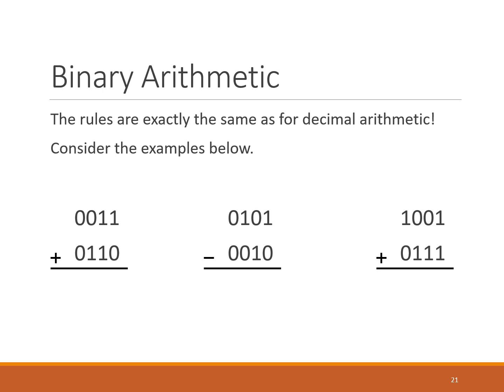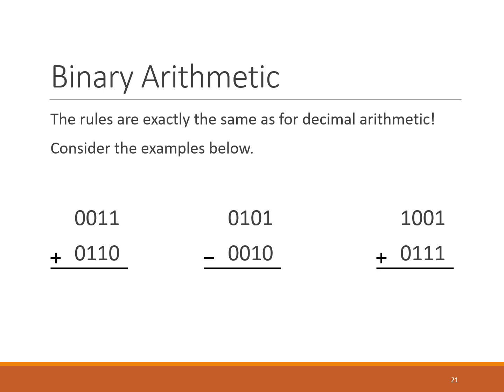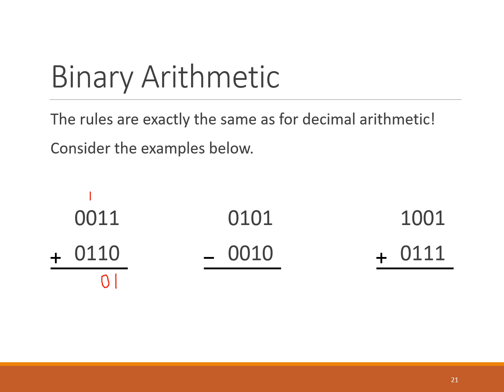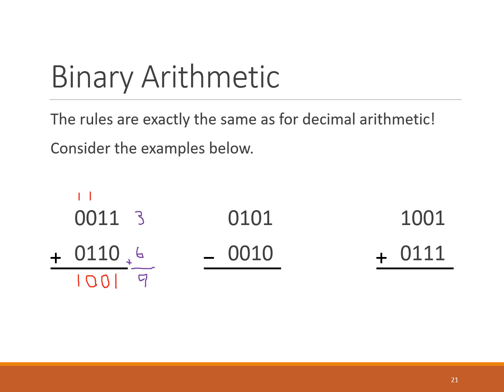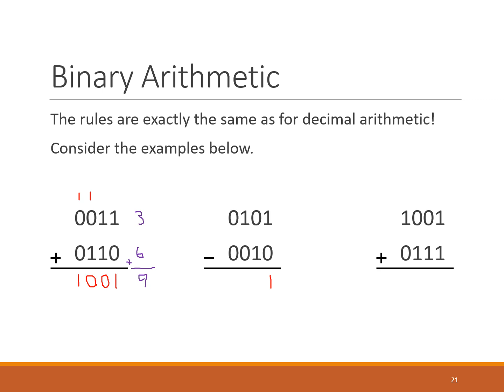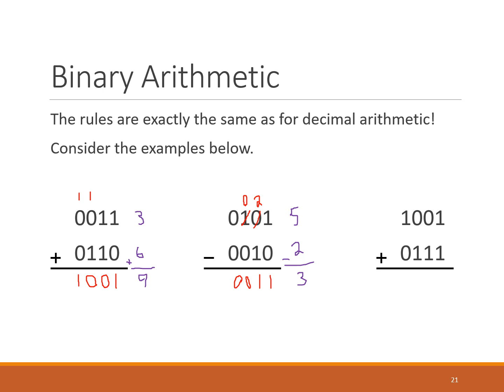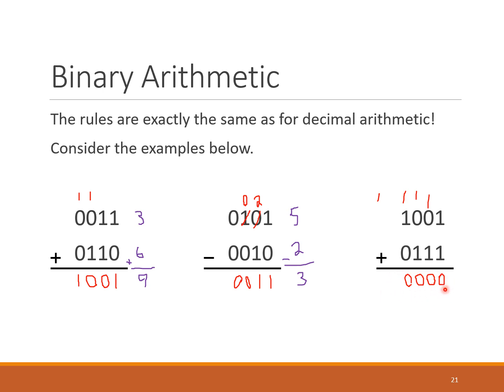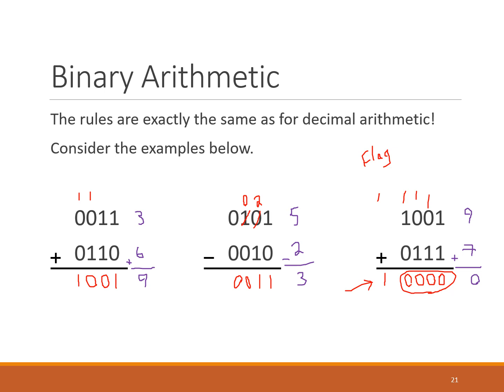Ch. 7 - Binary Arithmetic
Ch. 7 Slide 21